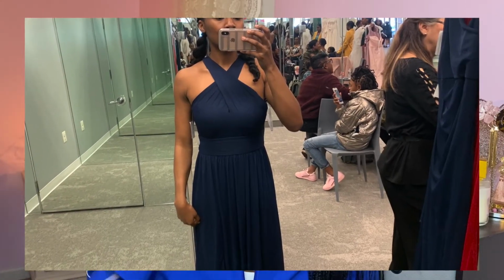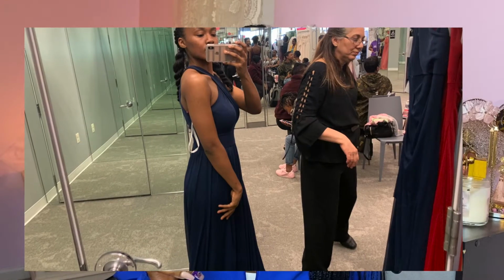FAVORITE HAIRSTYLES/MOMENTS OF 2019! | 2019 RECAP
Hey loves! Today I will be sharing my best hairstyles of 2019 along with a few of my favorite moments this year! It has been a great first FULL YEAR on YouTube I can’t wait to keep building memories with you all! XOXO Dominique